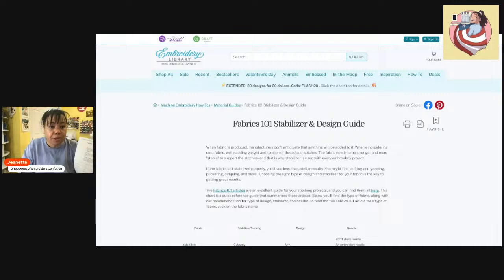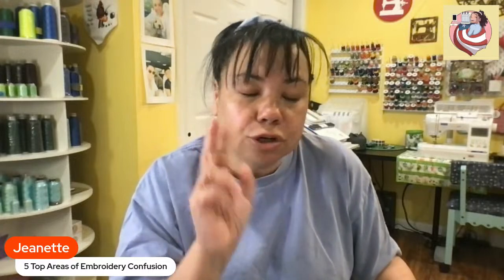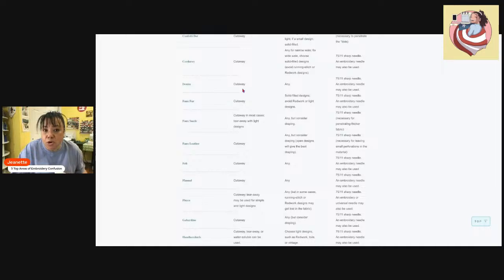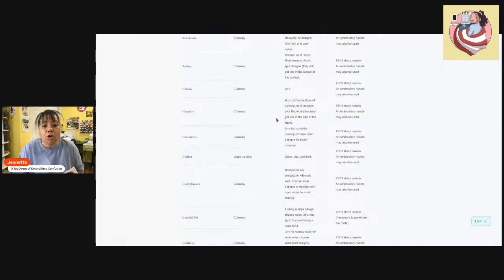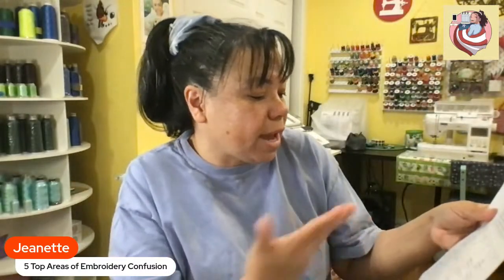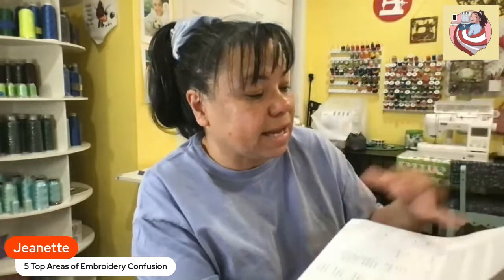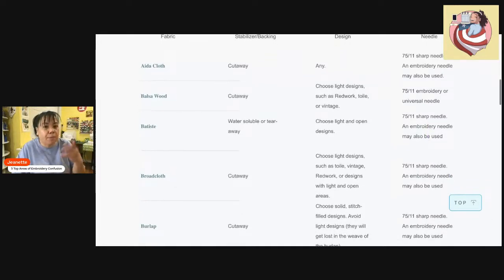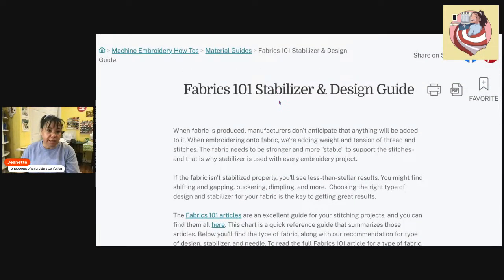Embroidery Happy Hour - 5 Top Areas of Embroidery Confusion! The Breakdown!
Etsy Shop
Address:
Jeanette Woods
14658 Gap Way,
Box 1065
Haymarket, VA 20169